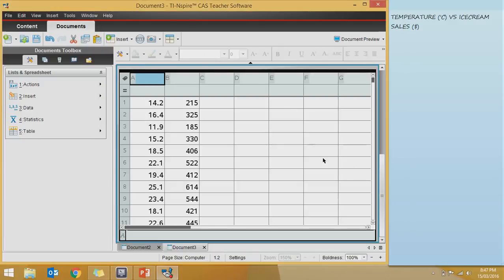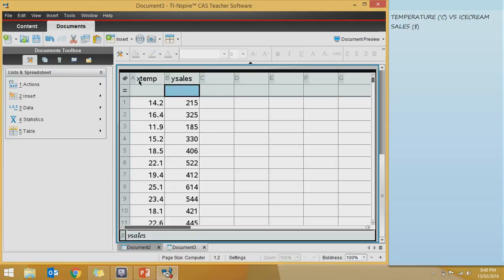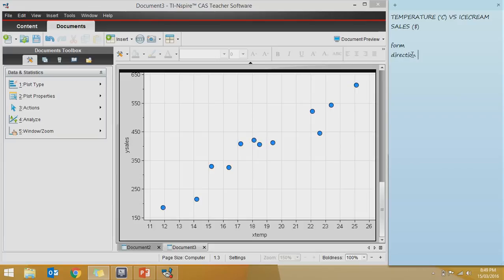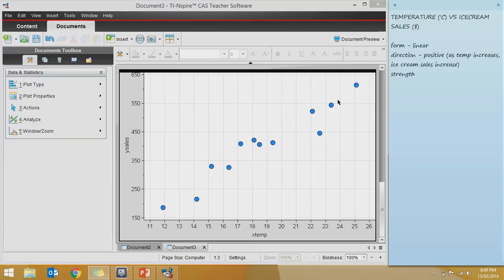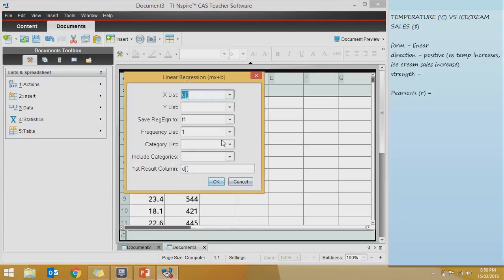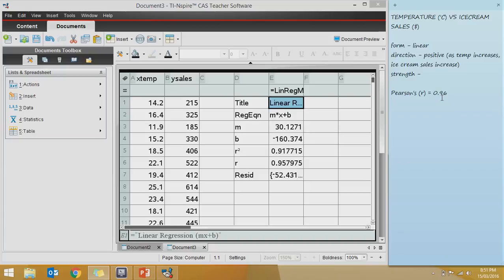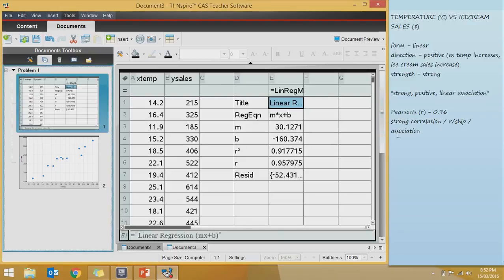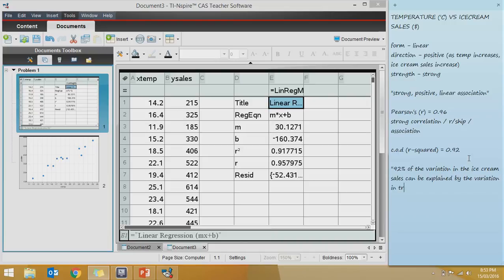Scatterplot, Pearsons, Cod (1)